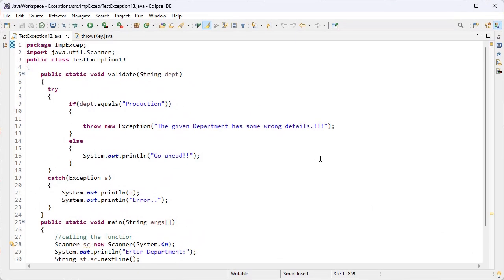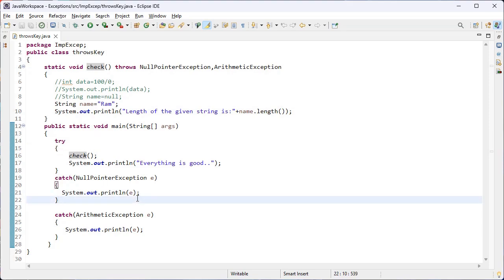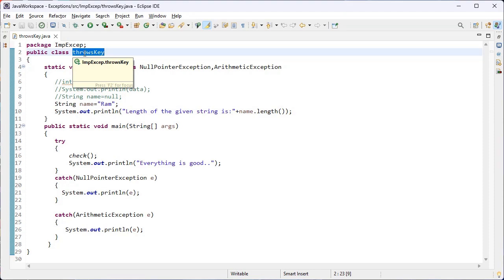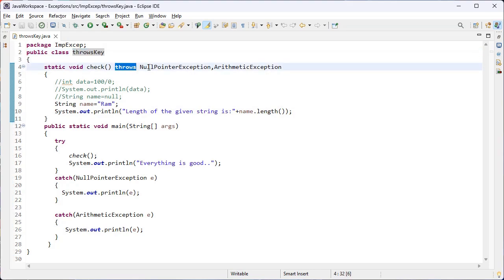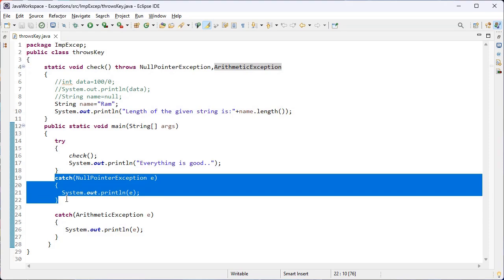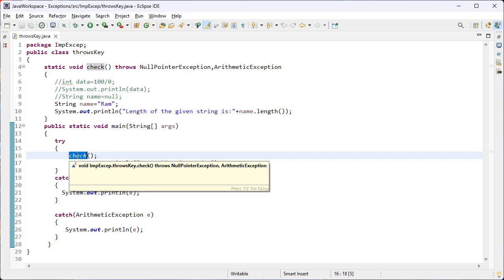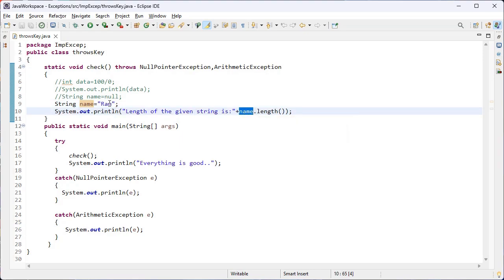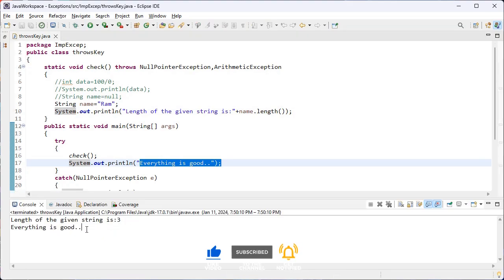Java Tutorial | Throws Keyword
Throws:
throws is a keyword in Java which is used in the signature of method to indicate that this method might throw one of the listed type exceptions. The caller to these methods has to handle the exception using a try-catch block or throw keyword.
Syntax:
type method_name(parameters) throws exception_list

Important points to remember about throws keyword:
throws keyword is required only for checked exception
By the help of throws keyword we can provide information to the caller of the method about the exception.